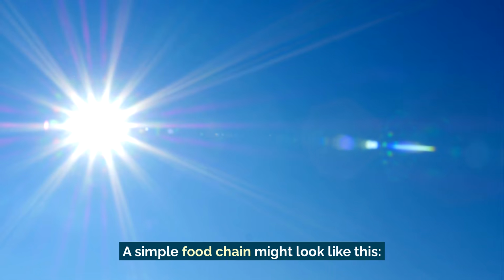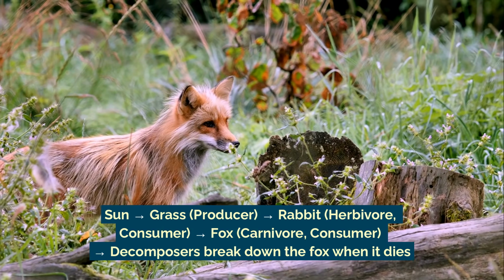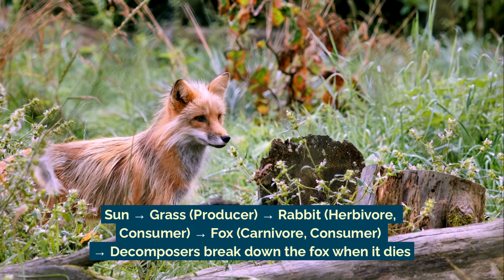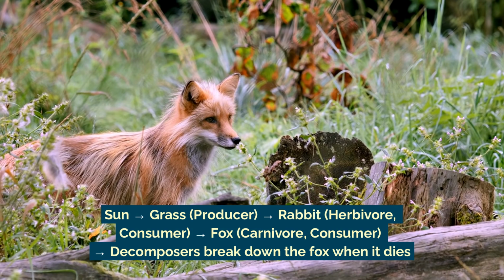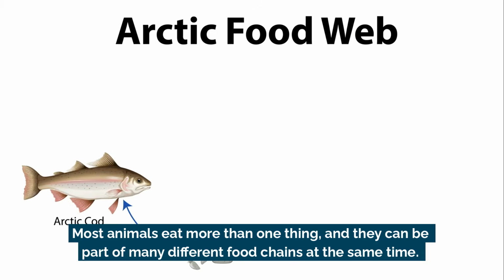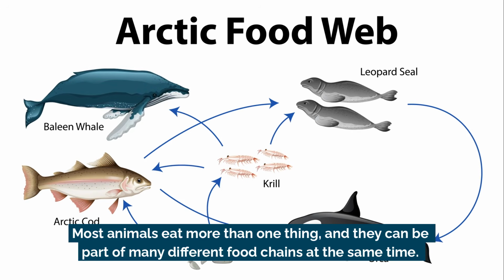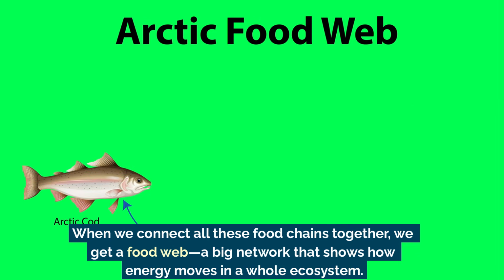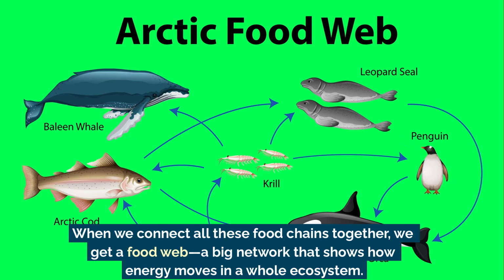Food Chains and Food Webs | Science Lesson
Energy flows through nature in a never-ending cycle! ☀️🌿🦊

A food chain shows how energy moves from plants (producers) to animals (consumers) and finally to decomposers, which break down dead organisms to return nutrients to the soil. Every bite of food is part of this cycle!

But real ecosystems are more complex—many food chains connect to form a food web, showing how all living things depend on each other.

🔍 Designed for the Ontario Grade 4 Science curriculum, this lesson also supports a variety of science programs!